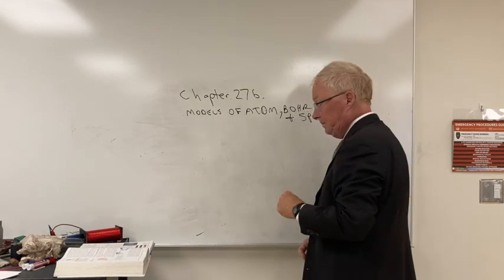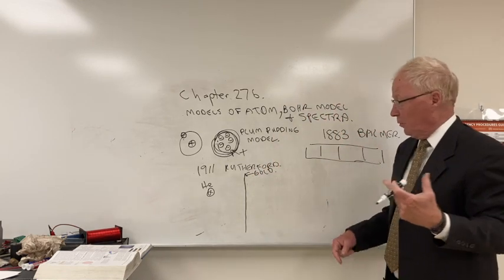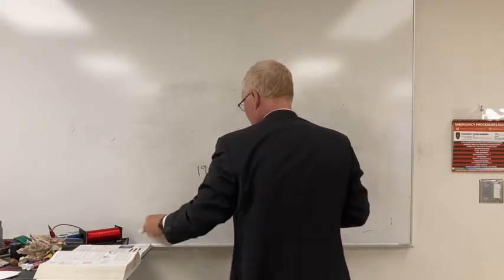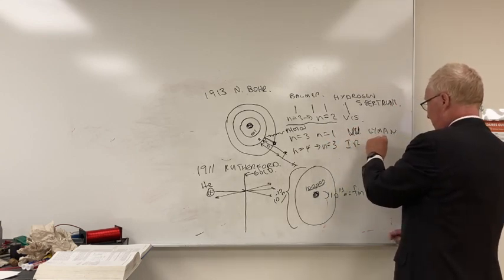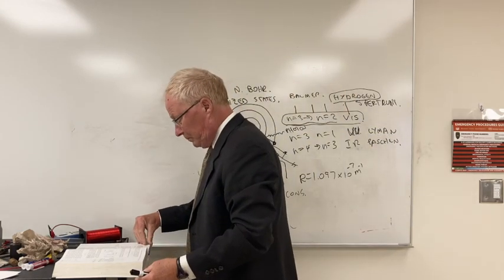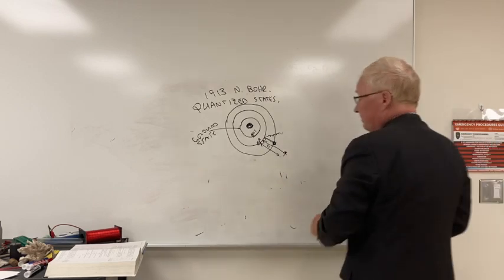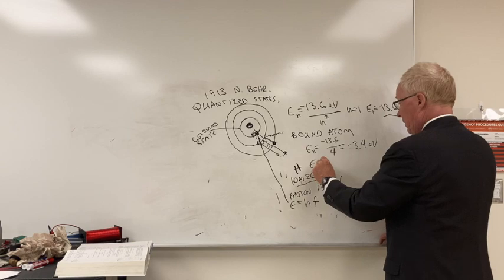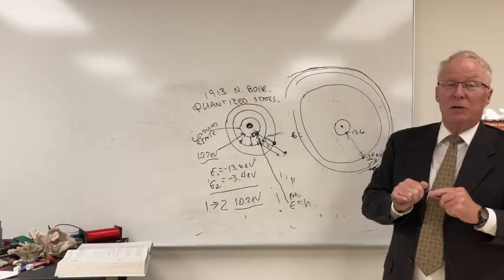Phys 1102 - Chapter Lecture 27b - Hydrogen spectrum and Bohr model of the atom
This video is about Chapter Lecture 27b - Hydrogen spectrum and Bohr model of the atom